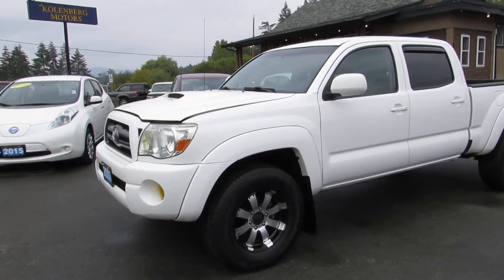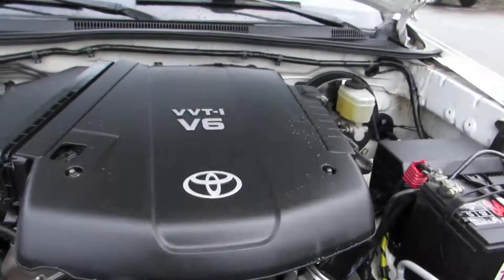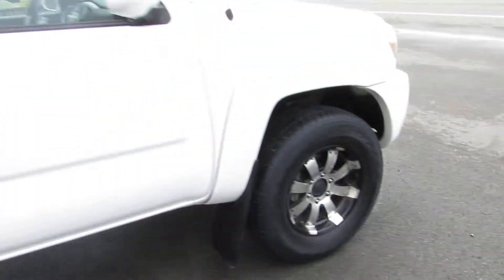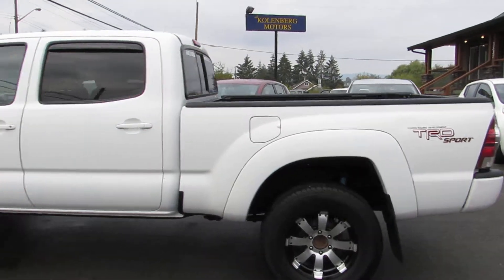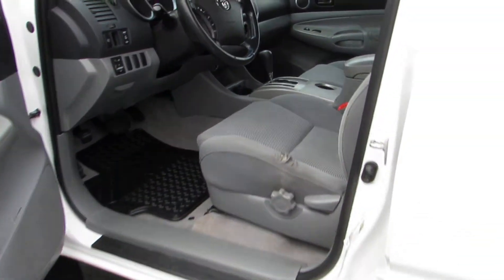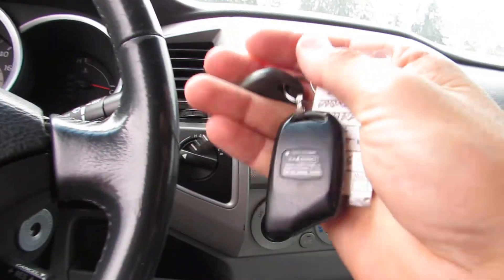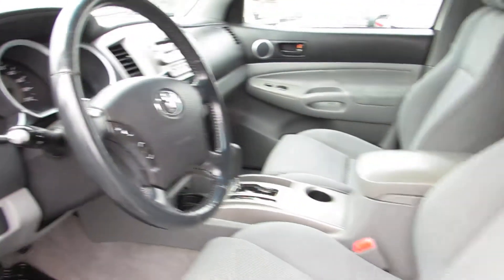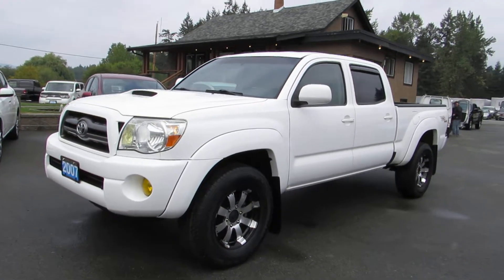2007 TOYOTA TACOMA DOUBLE CAB TRD 4X4 AT KOLENBERG MOTORS LTD